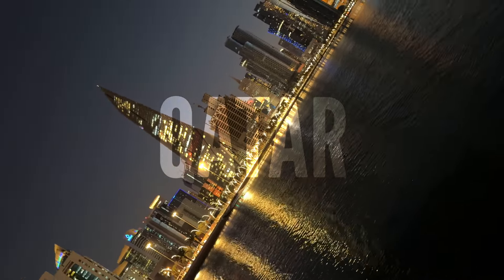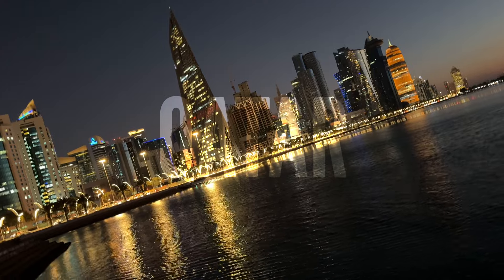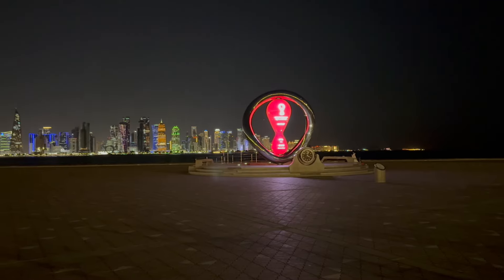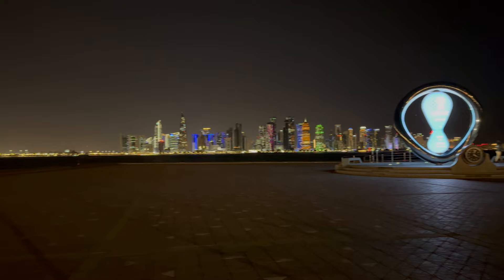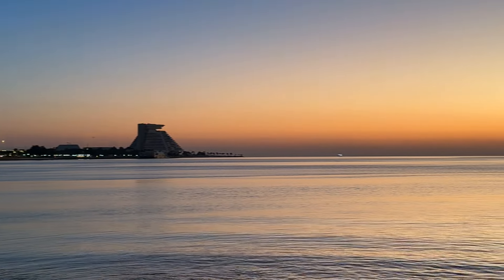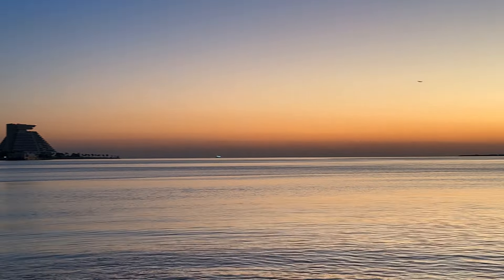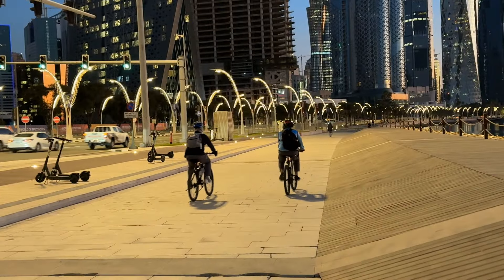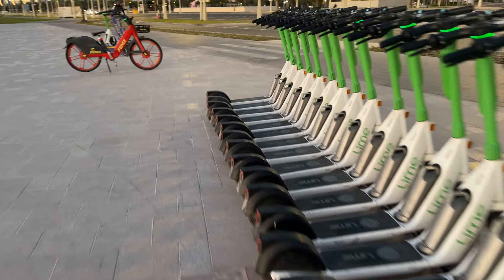you NEED to see this! Qatar - Doha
Doha, Qatar, is a treasure trove of stunning locales, with the Corniche standing out as a premier highlight. Here, the serene beauty of nature blends seamlessly with a modern, futuristic skyline in a display unmatched anywhere else. For anyone visiting Qatar, the Corniche is an absolute must-see, promising an unforgettable experience that captures the unique charm and sophistication of the city.

Do you enjoy traveling? Earn points with every purchase which you can convert to AVIOS or use your points to book hotels, rent cars or even book your next get-away! Capital One Venture card has so many benefits which is why I highly recommend it.